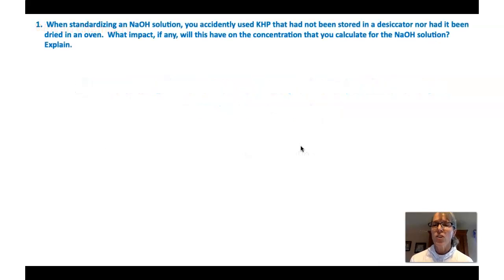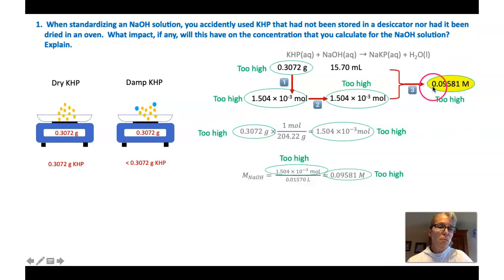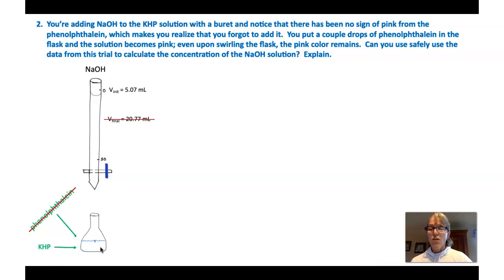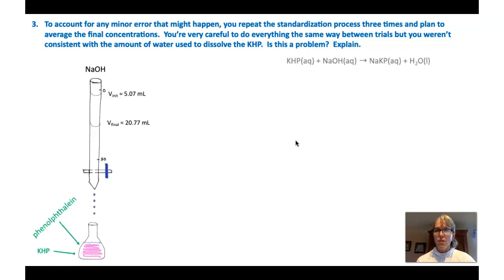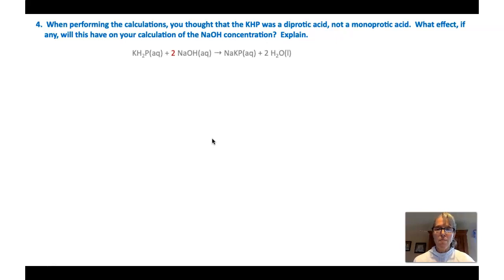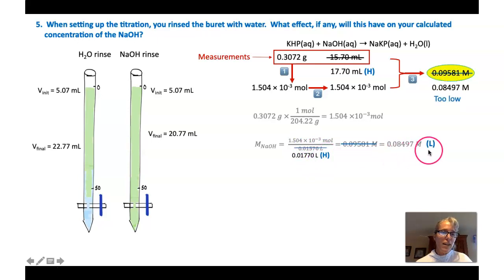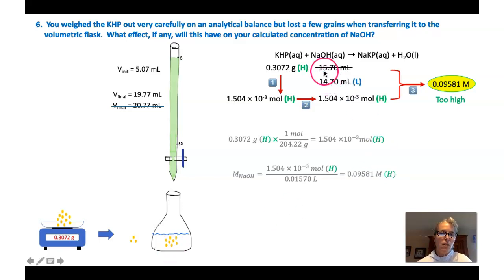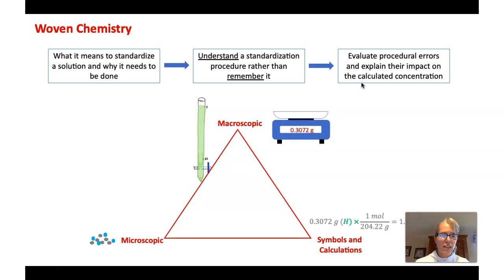Standardization of NaOH - Part 3: Error Analysis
Viewers are presented with 6 procedural errors and asked to evaluate their impact on the calculated concentration of NaOH.  Questions are followed by in-depth explanations.